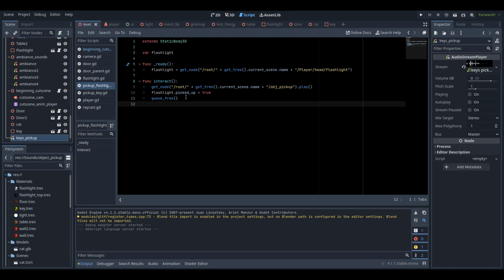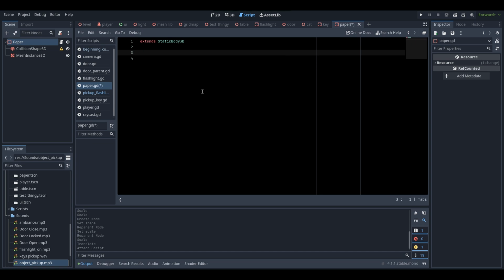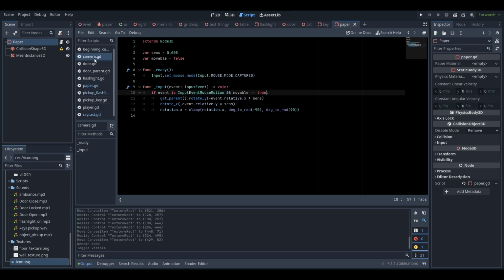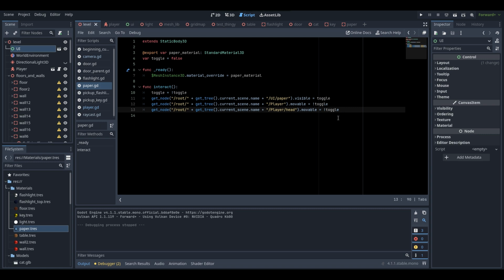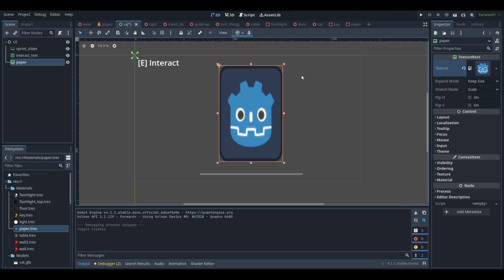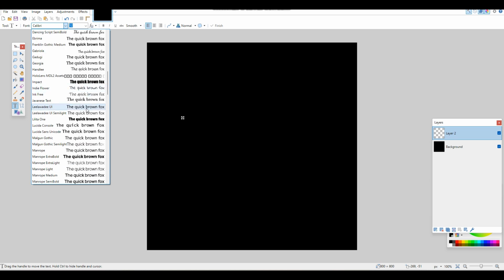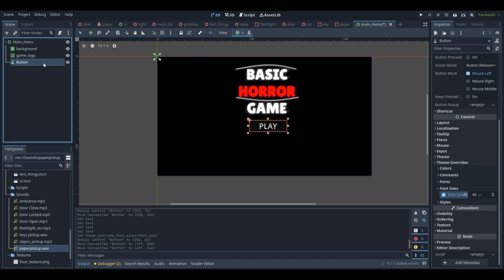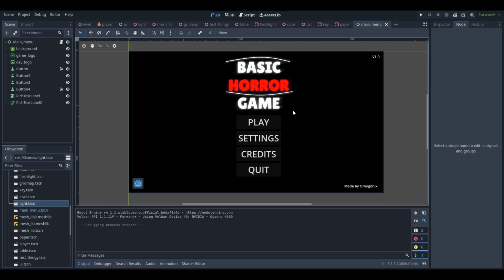How to Make a Basic Horror Game in Godot - Part 6 (Godot 4 Tutorial)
This is part 6 to a tutorial series where I teach you guys how to make a basic horror game in Godot 4. In this part, I show how to make interactable paper/letters and how to make a basic main menu with functioning play and quit buttons.